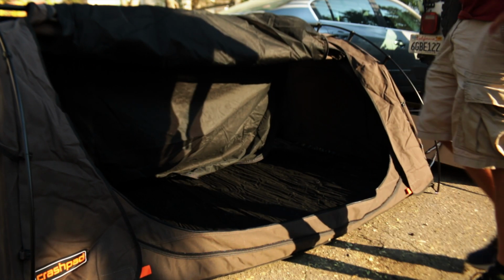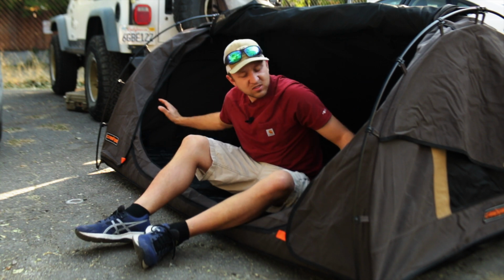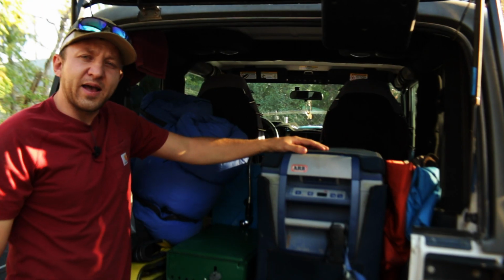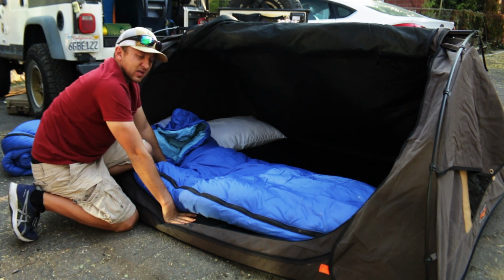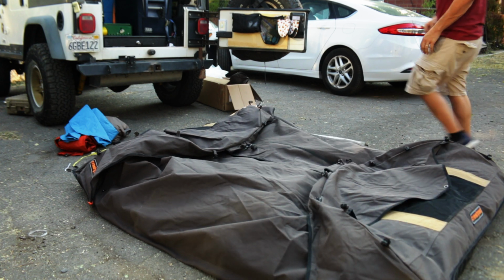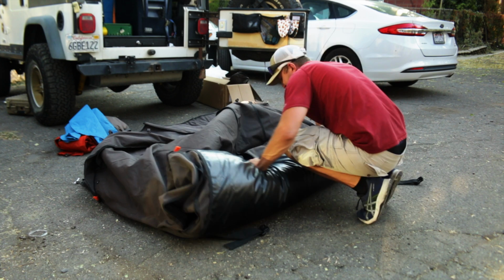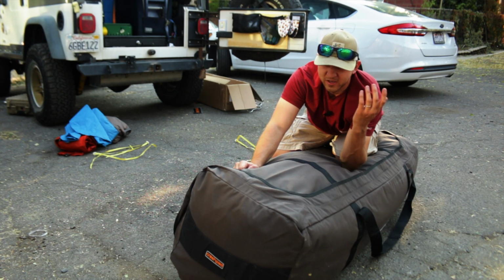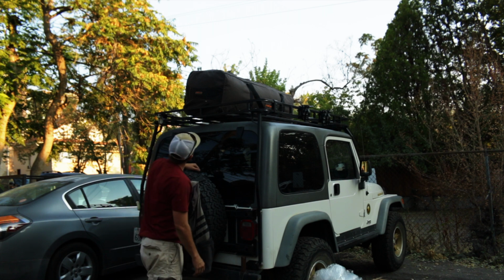Crashpad Swag - Roof Top Tent Alternative?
Welcome back, in this video we take a first look at the Crashpad swag and how it compares to a ground tent or a roof top tent. We are very excited to give this new sleeping system a shot, these swags have been out of stock for a very long time and after checking weekly for months I was finally able to order one. . This is just a little over view and look into if we can really put all the gear inside the swag, roll it up, and fit it into its own bag.

BFG Ko2
SpotX Communicator
50qt ARB Fridge
 LifeSaver Jerry Can
Roof Rack